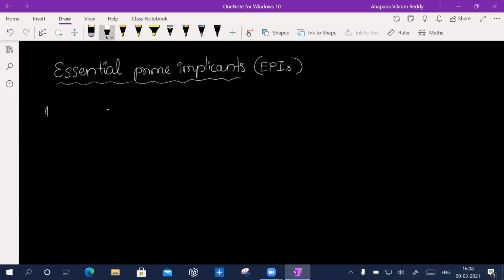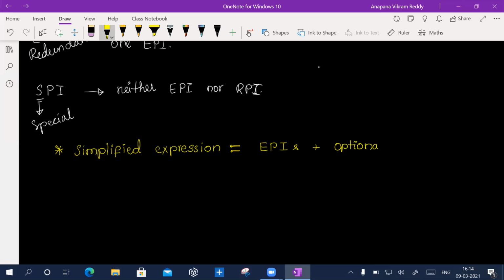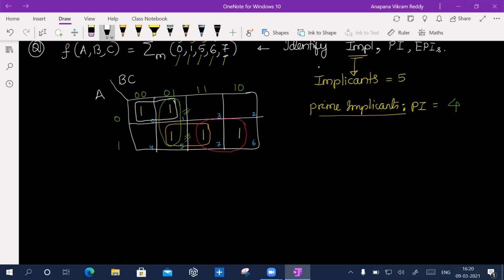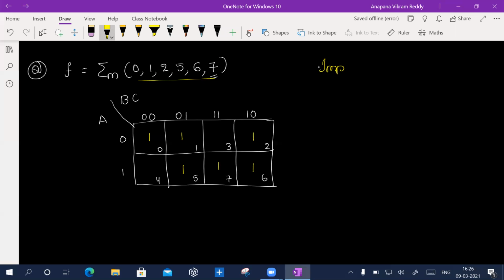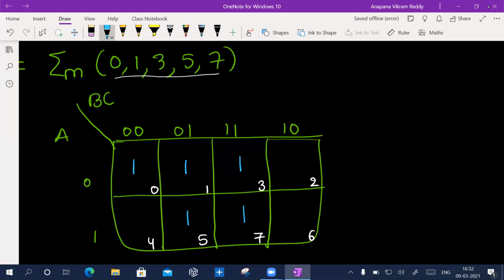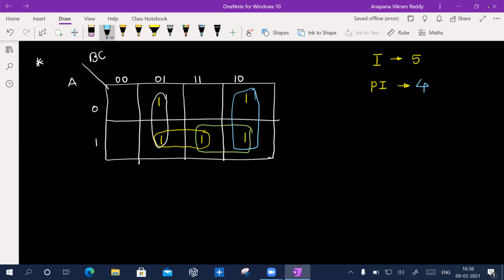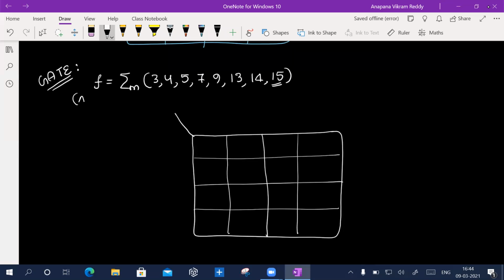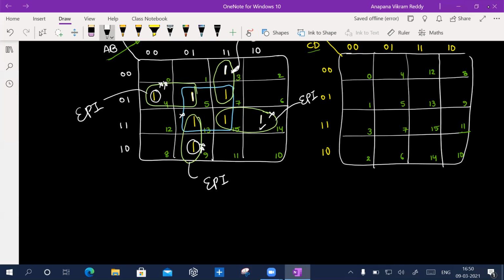Essential PRIME IMPLICANTS || Karnaugh Maps || Quantum Brainz